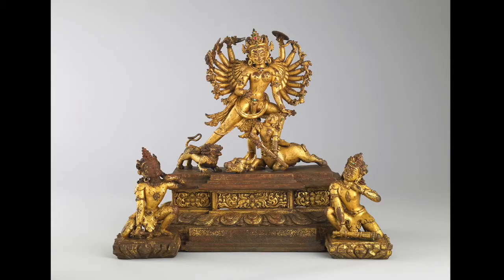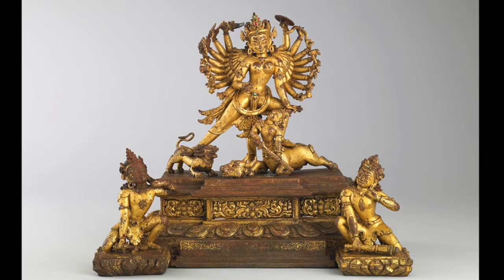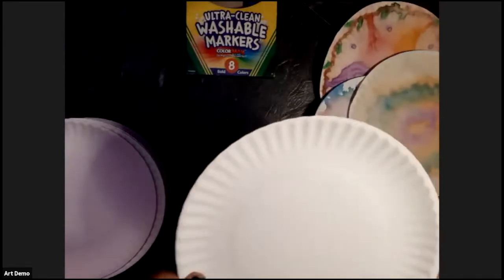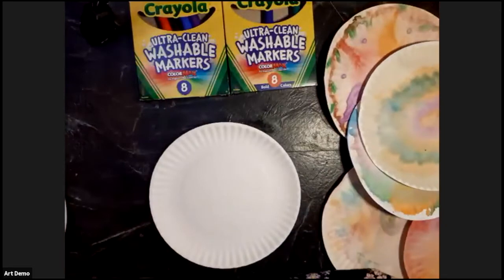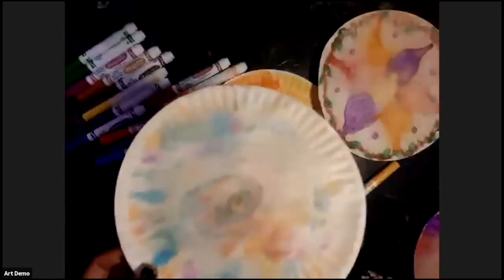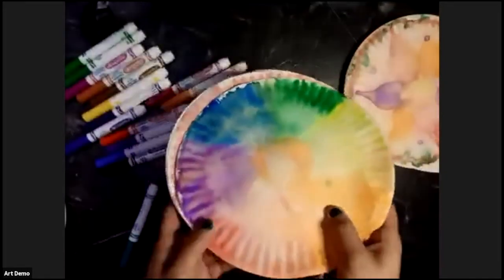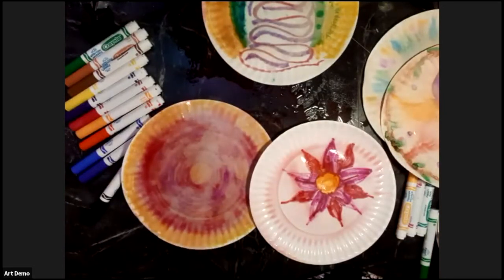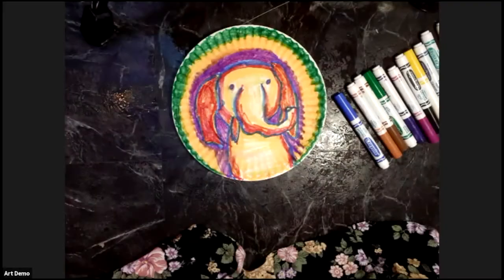Rubin Museum April Family Sundays Online: Holi Rangoli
The Rubin Museum’s Family Sundays theme for April 2021 is Holi Rangoli

Celebrate Holi, the festival of colors and love, which signifies the victory of good over evil and marks the arrival of spring. Rangoli are geometric or nature-inspired patterns made during Holi celebrations in India. Take inspiration from this traditional art form and create your own floral and geometric designs using bright and vibrant hues!

Materials List:
Markers
Paper towels, toilet paper, and/or coffee filters
Cardboard or plates (to protect your workstation)
Spray bottle filled with water or a bowl and spoon
Scissors

Support credits
Family Programs are made possible through the generosity of New York Life Insurance Company, Con Edison, the Tiger Baron Foundation, and public funds from the New York City Department of Cultural Affairs in partnership with the City Council.

General operating support of the Rubin Museum of Art is provided by the New York State Council on the Arts with the support of Governor Andrew M. Cuomo and the New York State Legislature, as well as by generous donations from the Museum’s Board of Trustees, individual donors, and members.

About the Rubin Museum of Art
The Rubin Museum of Art in Chelsea, New York City, explores and celebrates the diversity and uniqueness of Himalayan art, ideas, and culture across history and into the present. With its globally renowned collection, largely centered around the Tibetan Plateau, the Rubin fosters understanding and appreciation of this region by relating its art and ideas to our shared human experience today. Inspired by the philosophical traditions of Buddhism and Hinduism and aligned with ongoing research into learning, behavior, and the brain, the Rubin offers innovative exhibitions and programs that examine provocative ideas across the arts and explore the mind. Through this work, the Museum serves as a space for reflection and personal transformation, opening windows to inner worlds so visitors can better navigate outer ones.